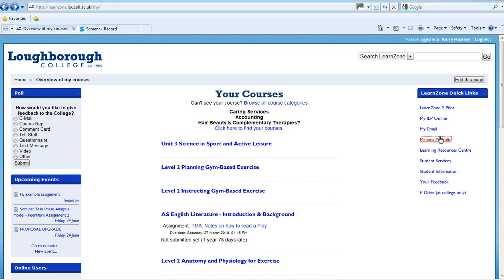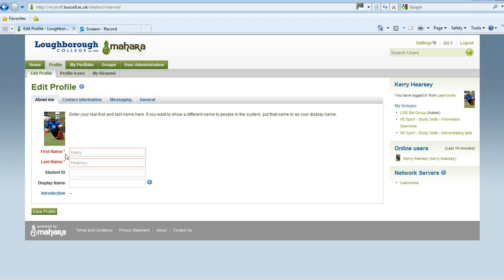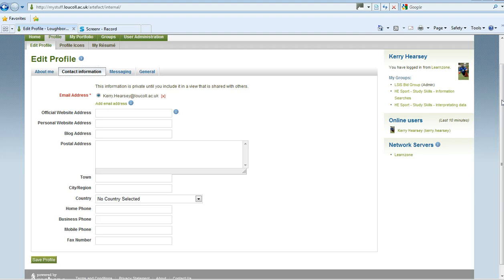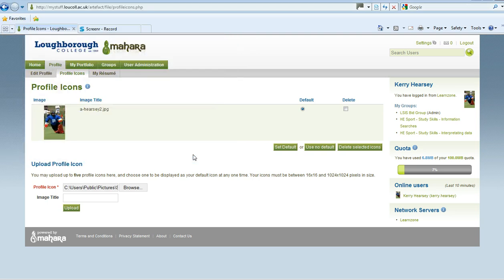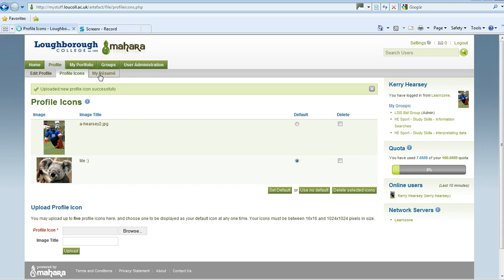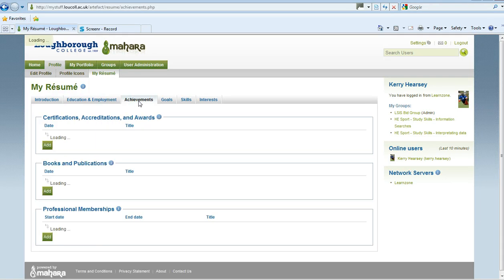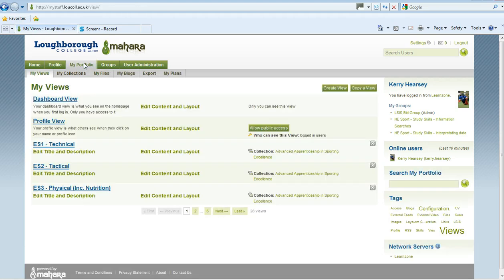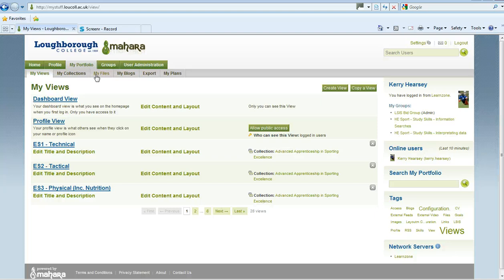An introduction to Mahara - setting up your profile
Screencast showing an Introduction to Mahara - Setting up your Profile, and basic orientation around the site. This was produced by Loughborough College as part of a LSIS funded project, on Improving teaching and learning through technology.